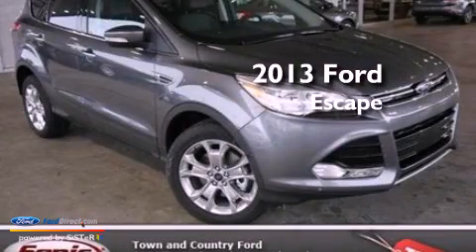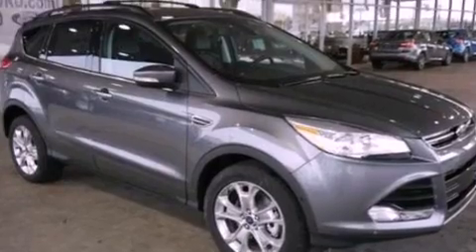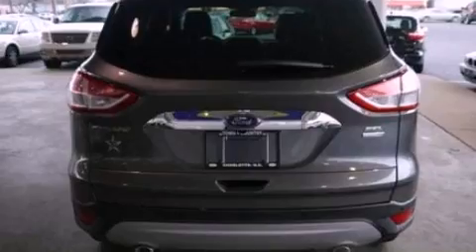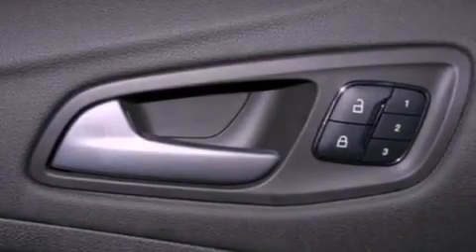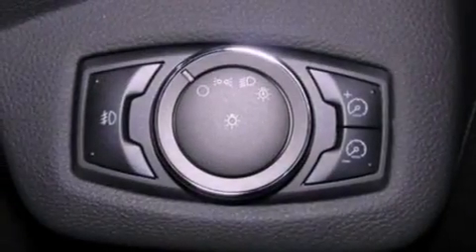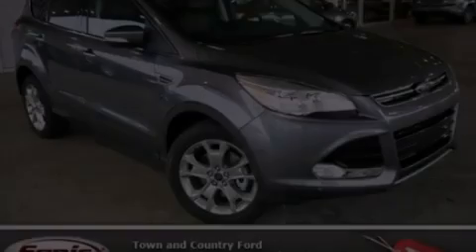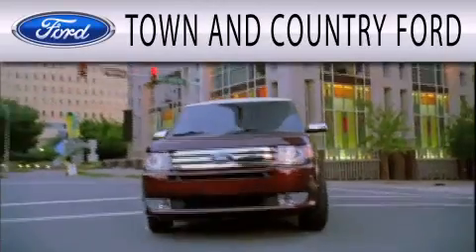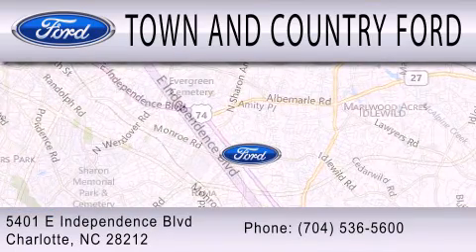2013 FORD ESCAPE Charlotte NC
Year : 2013
 Make : FORD
 Model : ESCAPE
 Engine : 1.6L I4 16V GDI DOHC TURBO
 Trans . : 6-SPEED AUTOMATIC
 Exterior : STERLING GRAY METALLIC
 Miles : 5
 Interior : CHARCOAL BLACK
 Stock : DUC08059